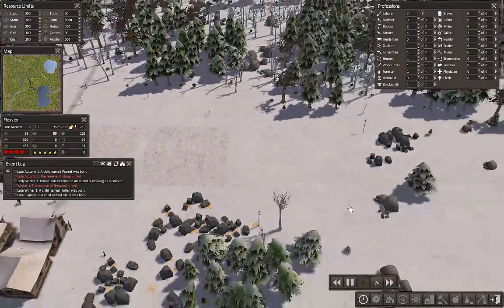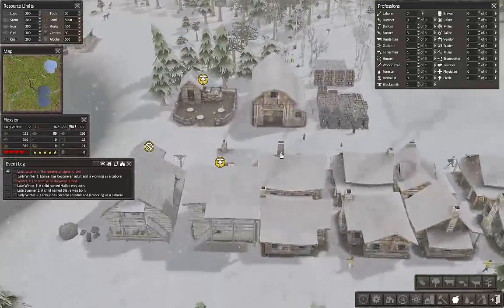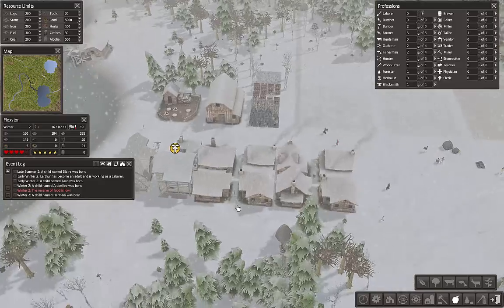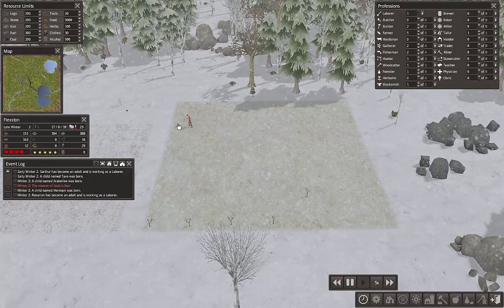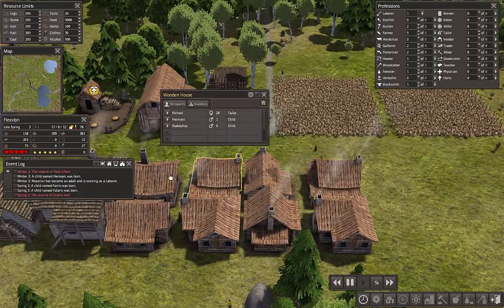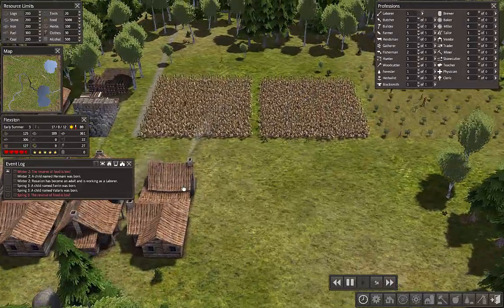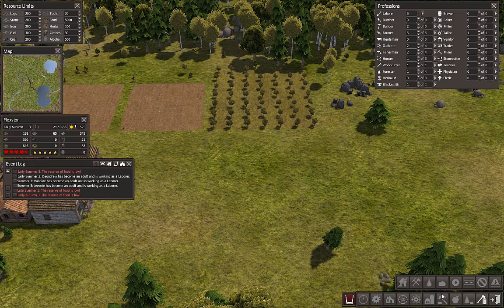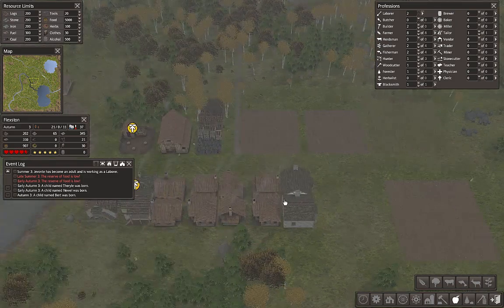Banished Ep 4 - Pears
Mmmmm Pears... that fruit that doesn't know if it's an apple or not.

Join me as I go for a _huge_ city. I want to leave no space undeveloped. Hopefully Flexston will thrive, though citizens will have to watch out for the stray tornado.

Banished is a great game that incorporates resource management and city management.

Balancing food and other resources is vital as bad crop yeilds one year can lead to filling cemetaries the next.